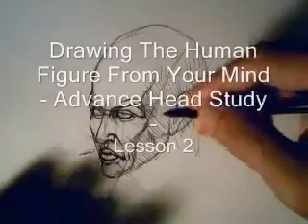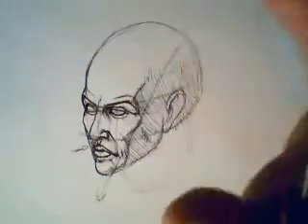The Structure Of Man drawing course Head2